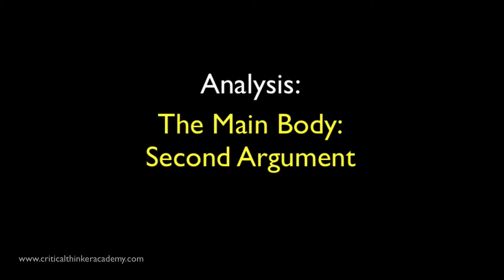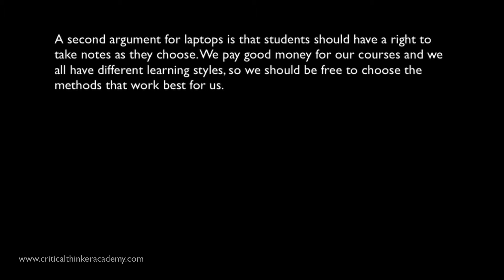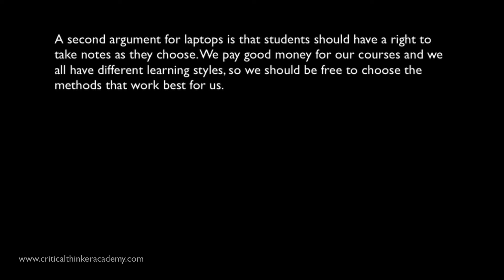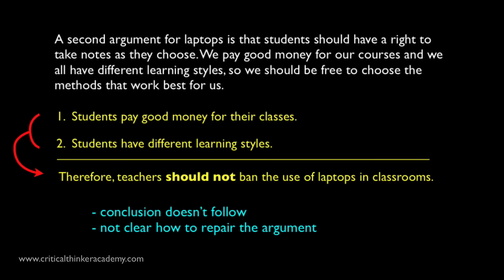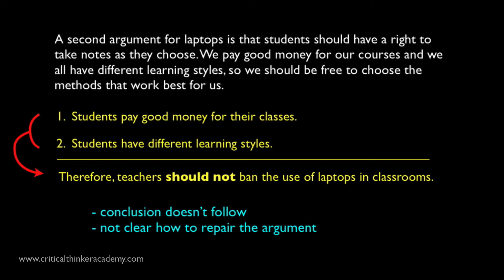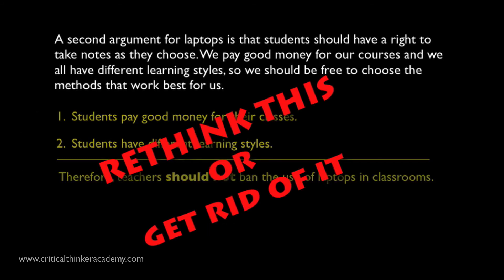Analyzing a Sample Argumentative Essay: Second Argument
This video looks at the second argument encountered in our sample argumentative essay.